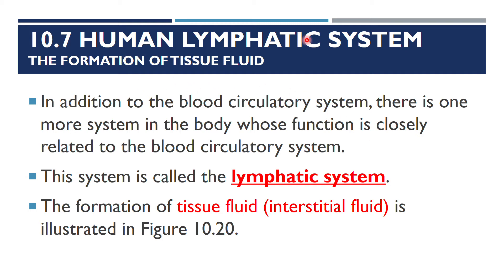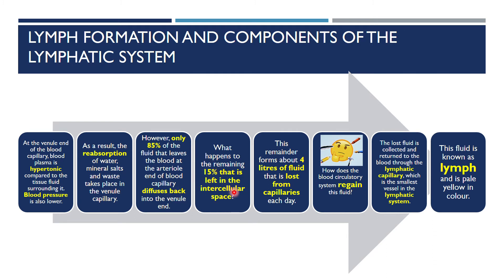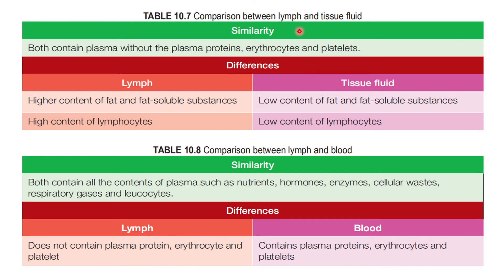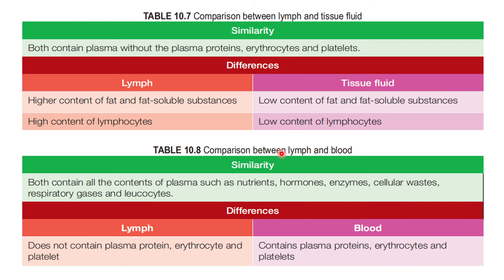10. Chapter 10 (10.7 Formation of tissue fluid)